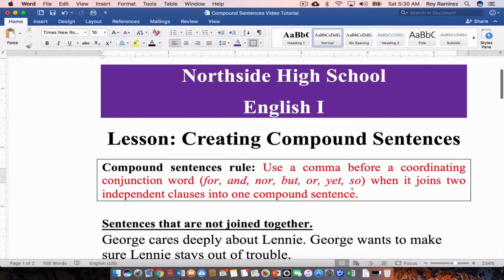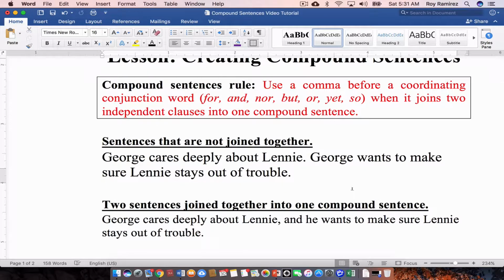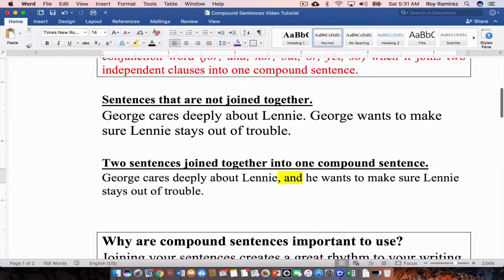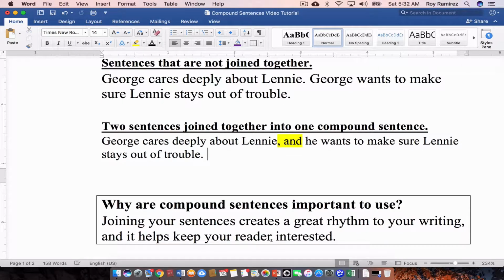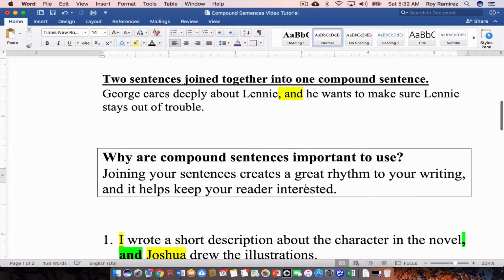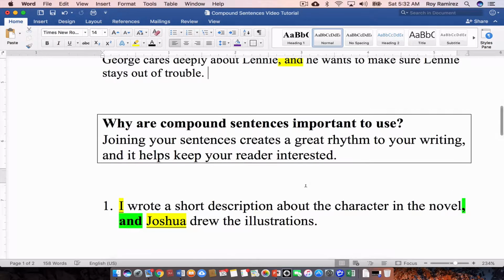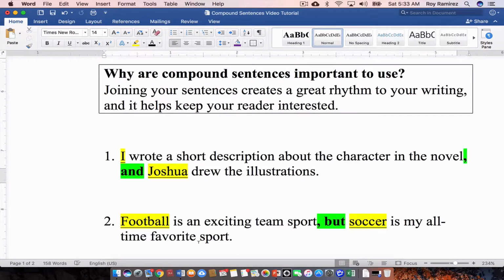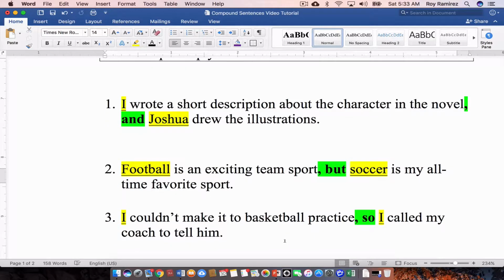Compound Sentences Tutorial Video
How to join two independent clauses into one compound sentence.